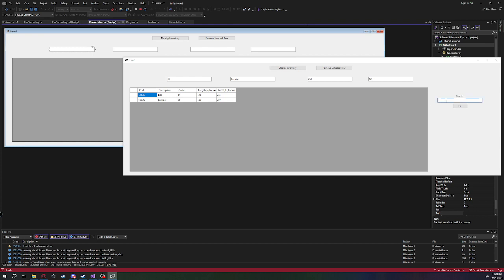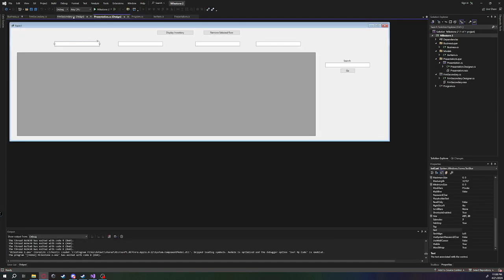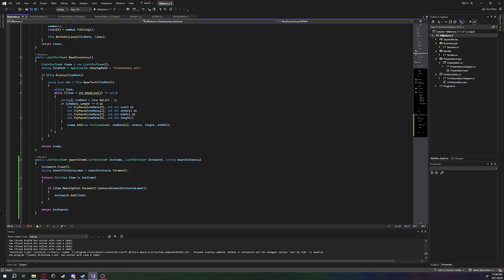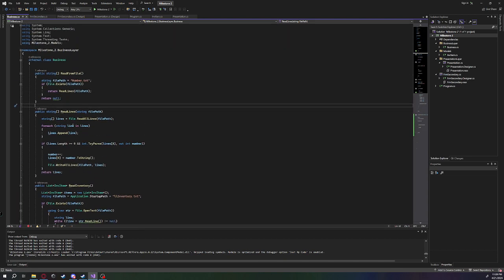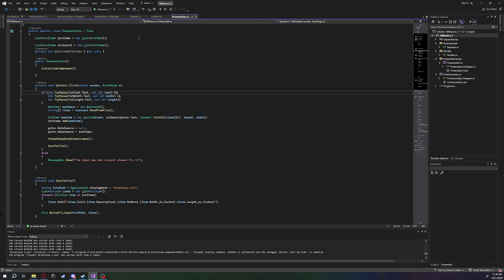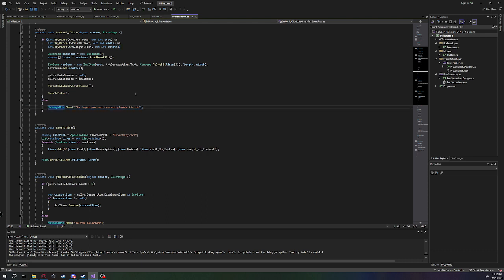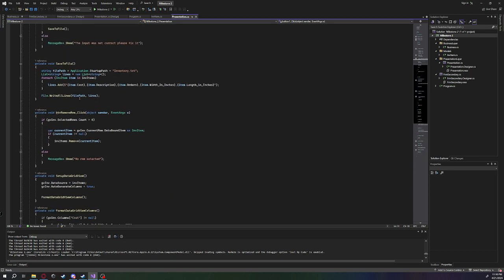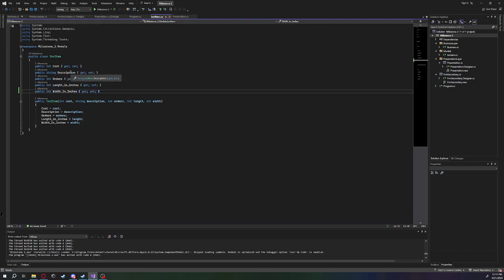Milestone Final Project